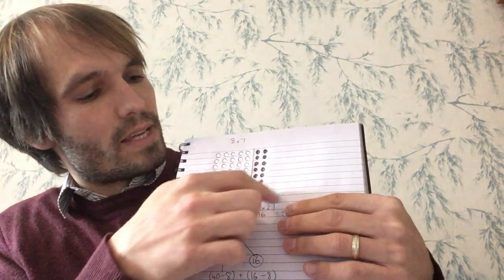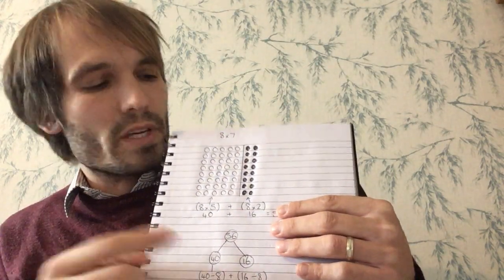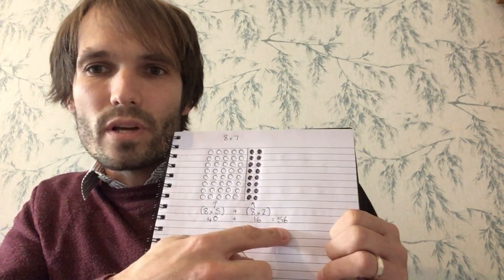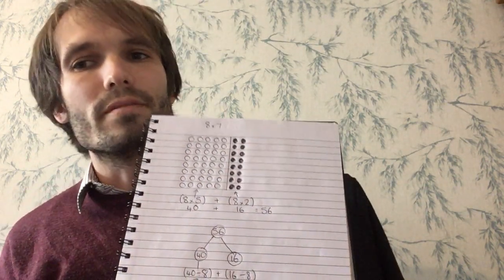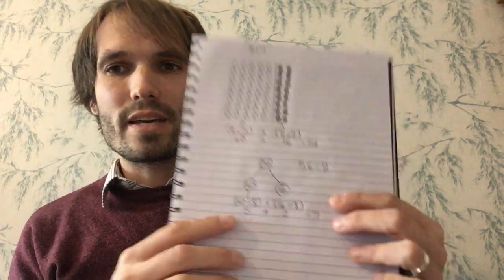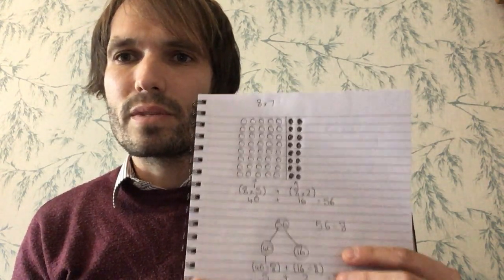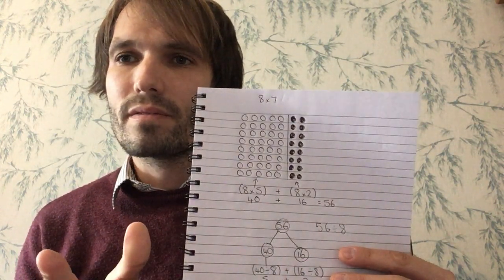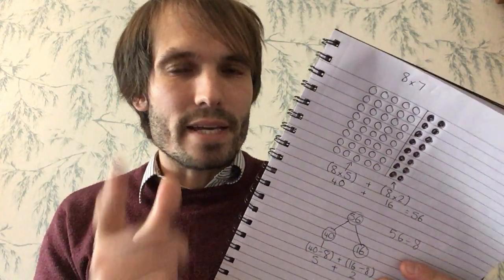TT Rockstar Tournament 2021 - Key Stage 2